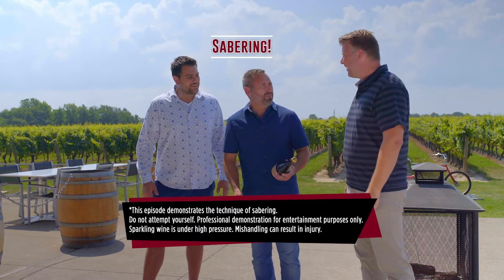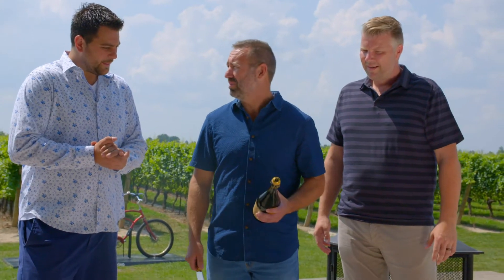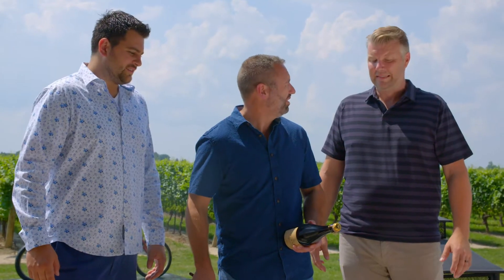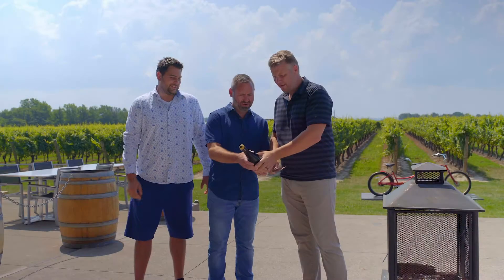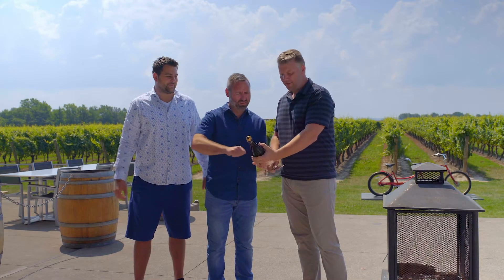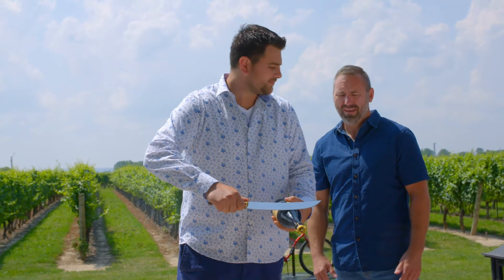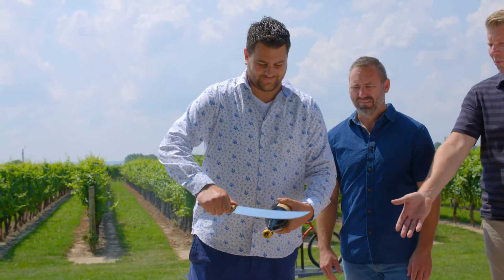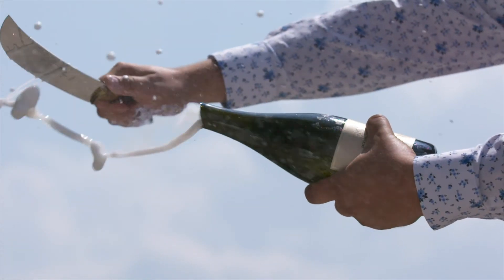Sabering a bottle of bubbly!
Sabrage is the technique of opening a bottle of sparkling wine with a saber, usually reserved for ceremonial occasions.

Sabering is dangerous and should only be attempted with a professional. So if you don't have a pro to help you, here is the video to watch! Remember, don't try this at home!